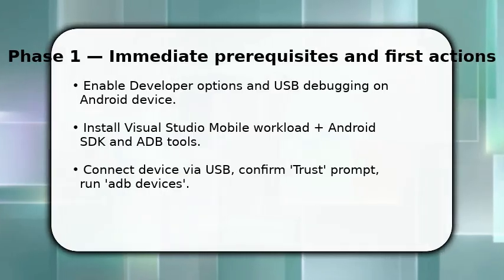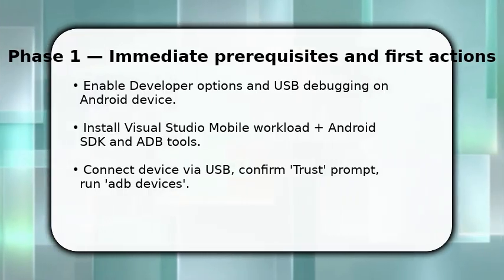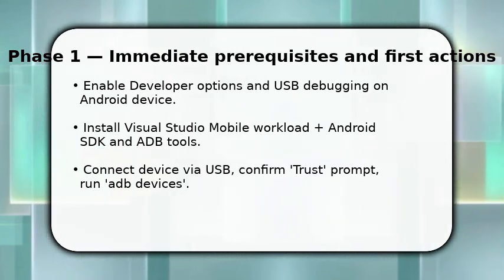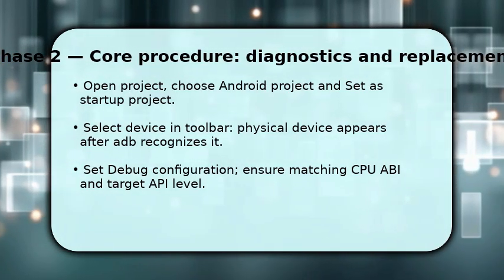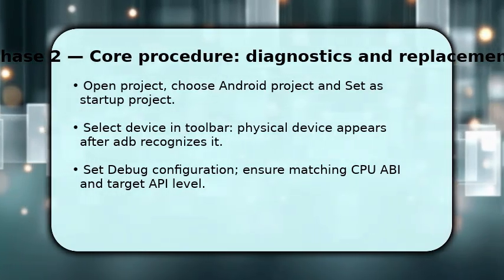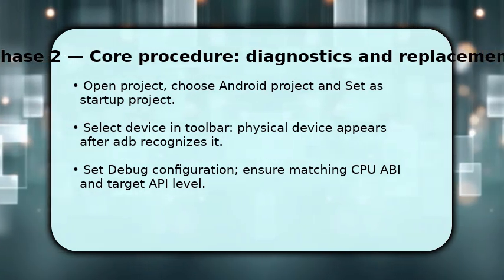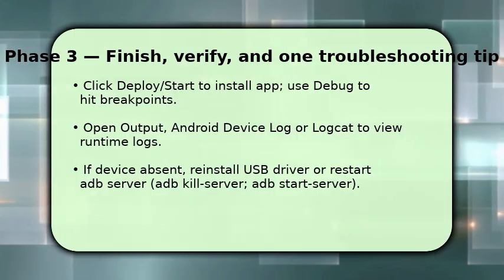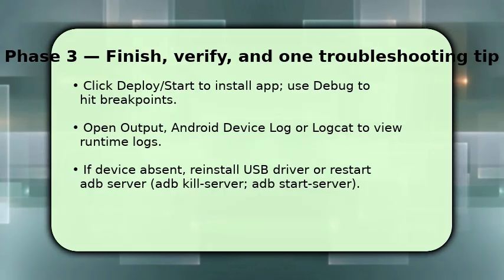How to Connect Android Phone to Visual Studio - Full Guide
How to Connect Android Phone to Visual Studio - Full Guide | 🔒 Surfshark VPN Deal — Stay private and secure. $1.99/mo + 3 Months Free ▸

Dive into the comprehensive guide on connecting your Android phone to Visual Studio for seamless development. Learn step-bythy methods, troubleshoot common issues and enhance productivity with tips tailored specifically for mobile app developers.

Android, Visual Studio connection, Mobile App Development Guide, Troubleshooting Android VS Connection, Productivity Tips Mobile Dev